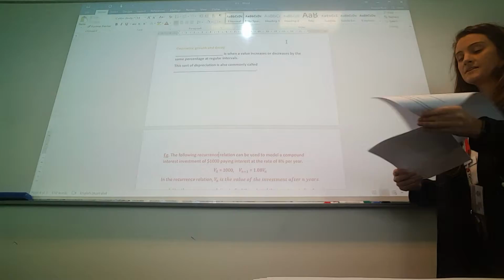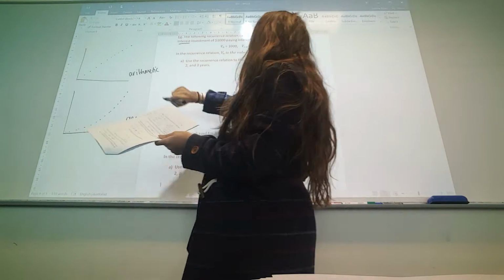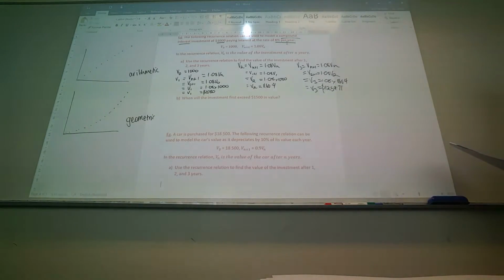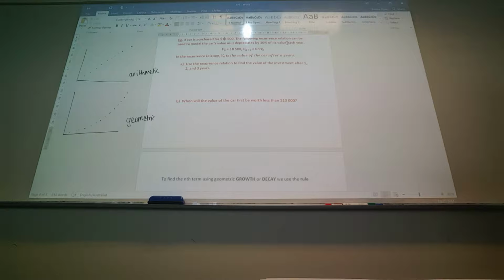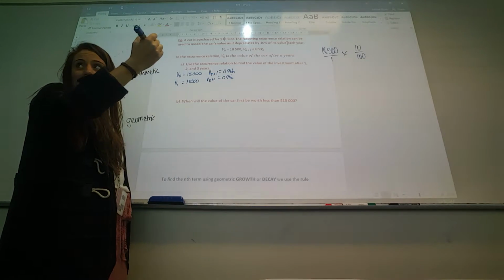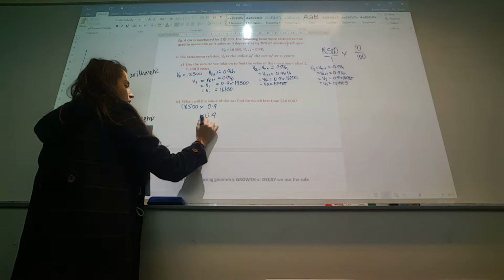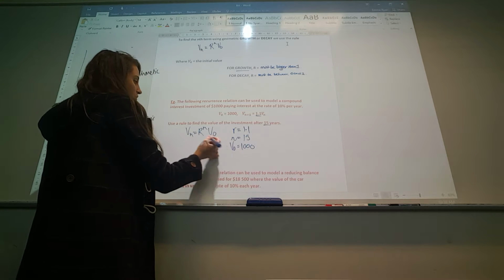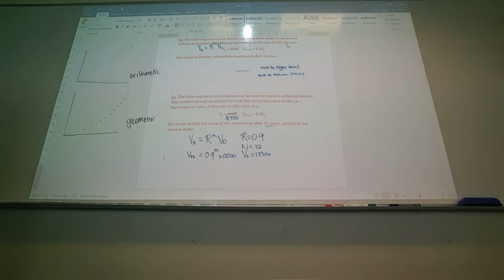8H part 2